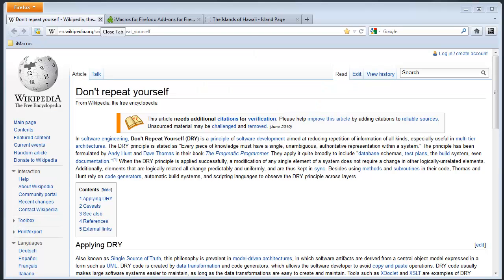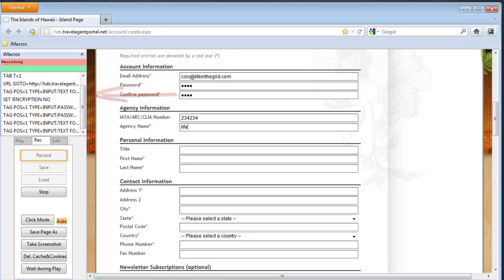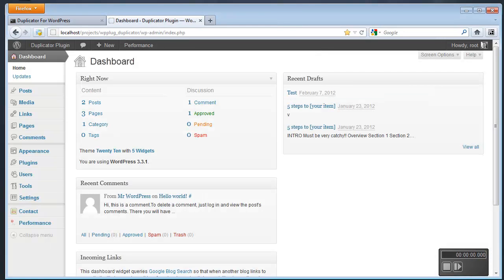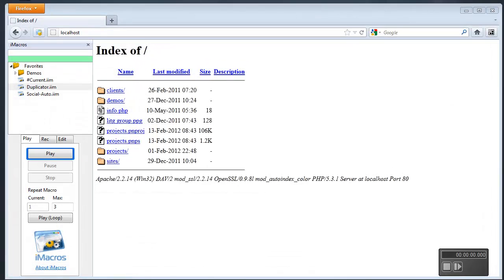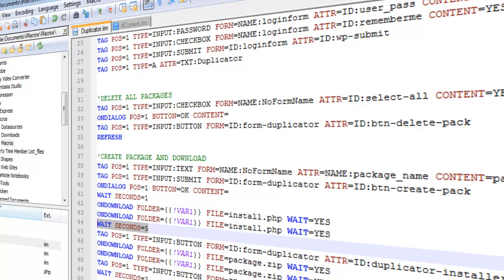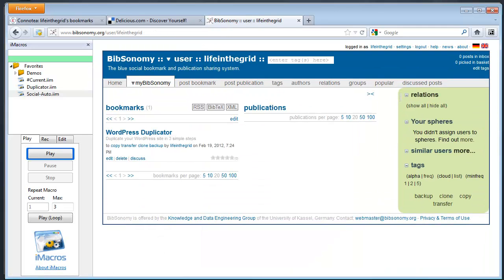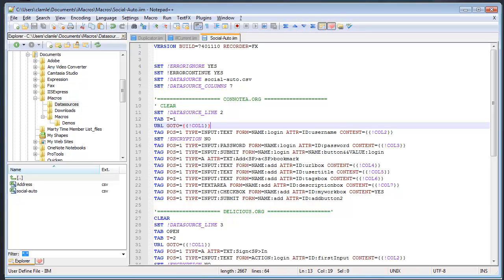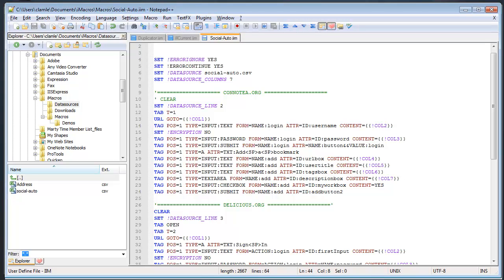Automate Your Efforts with iMacros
Don't repeat yourself!  Automate Yourself.  Stop wasting time doing the same repetitive taskOver and over.  Use iMacros to record all your efforts this the stroke of a button.